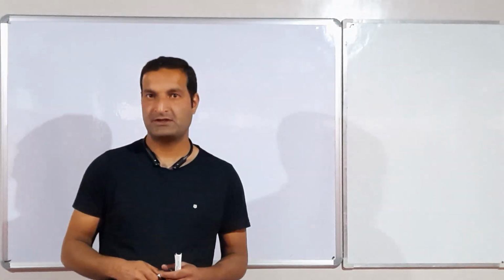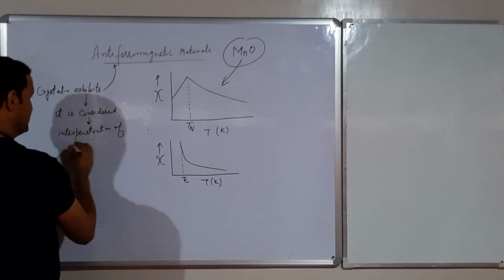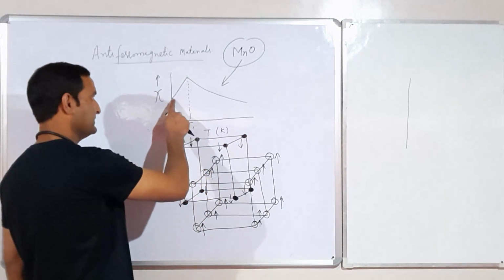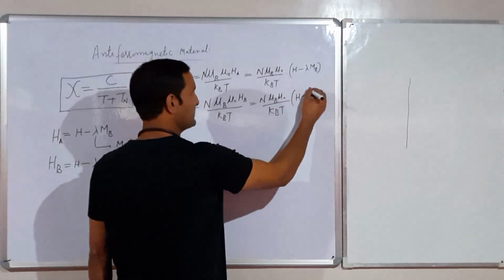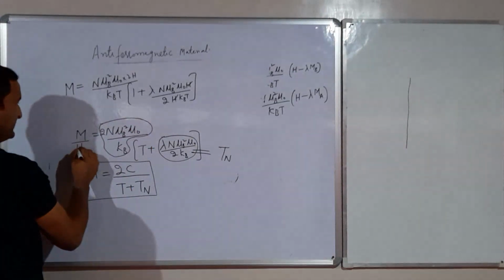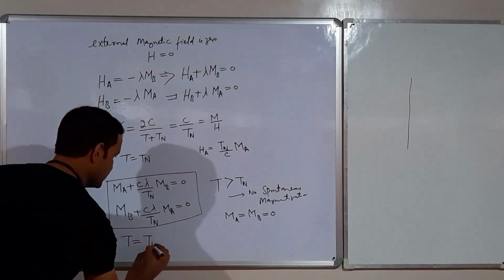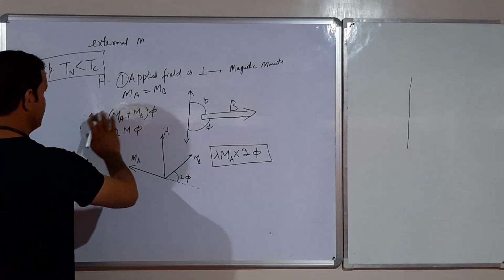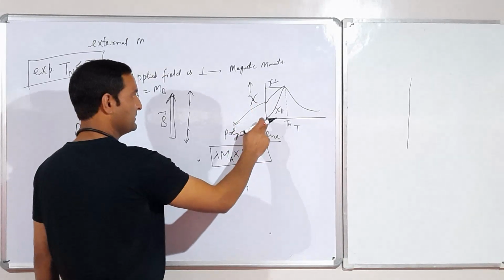Lecture 8 Magnetic susceptibility of Atiferromagnetism